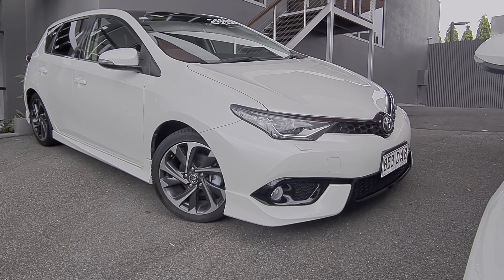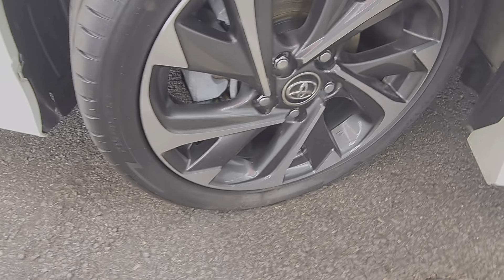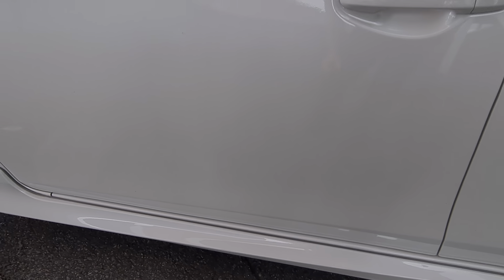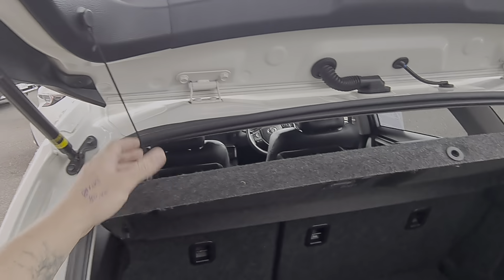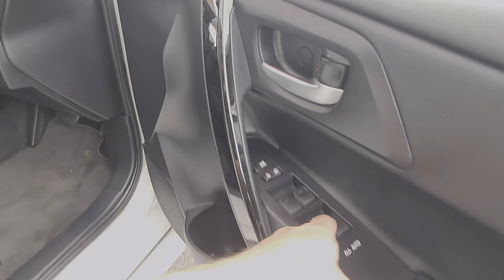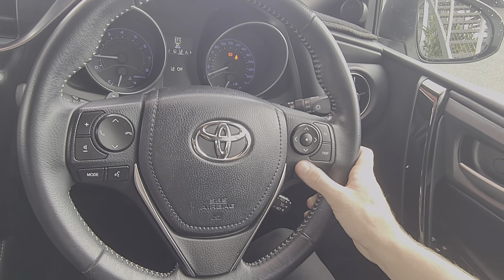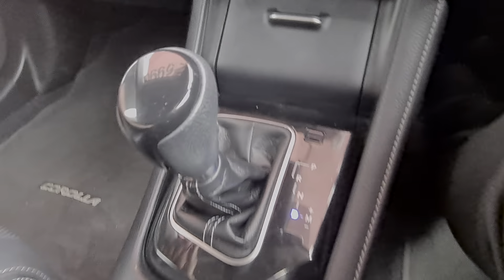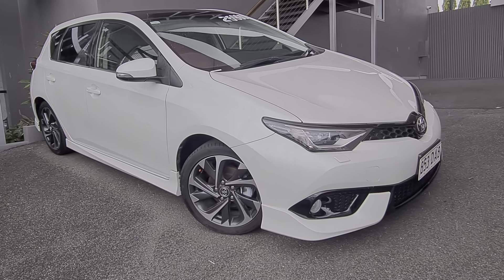2017 Toyota Corolla ZR Hatch